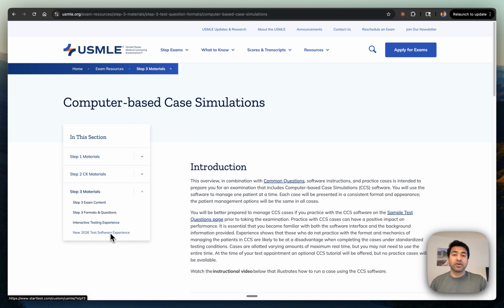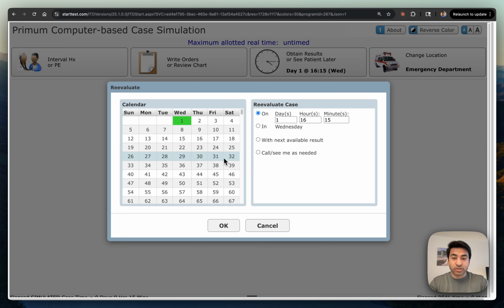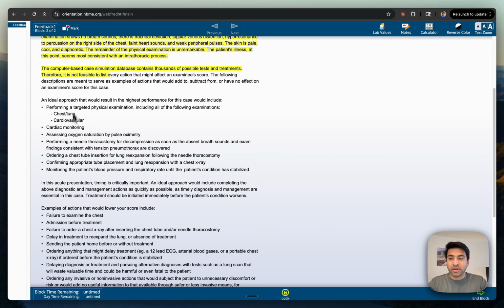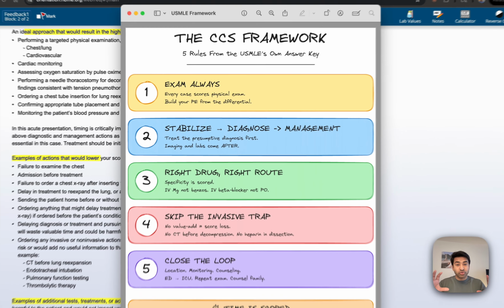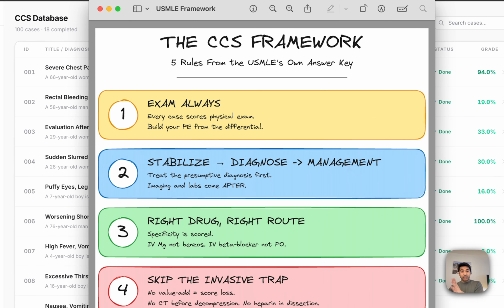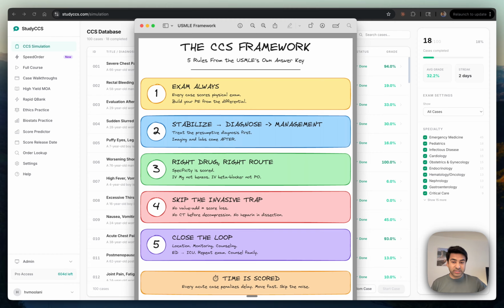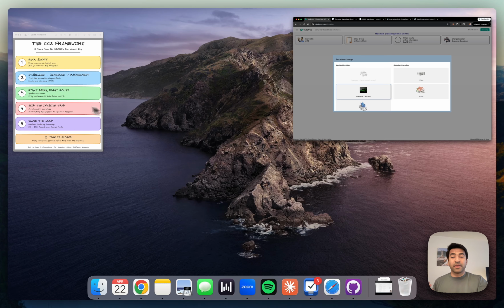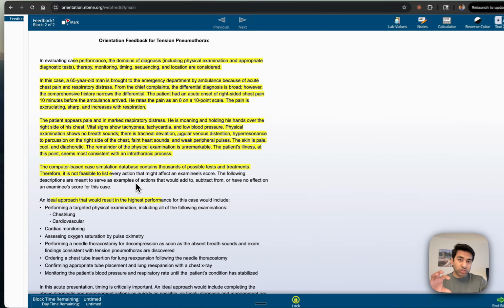Big problem with USMLE Step 3 CCS Cases Simulator (and what to do instead) | StudyCCS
The issue with the USMLE Step 3 CCS Simulator they have available on their website is that they do not give you itemized answers to each case. So, unlike other NBME resources where you should save them for the end, these are the least helpful so it is okay to start with these cases and review the answers. After you do that, then you should move on to the StudyCCS cases where you can see exactly what order gets you how many points.

0:00 Intro to USMLE Step 3 CCS Simulator
0:42 New simulator does not show correct answers
2:25 Issue with USMLE Step 3 CCS section simulator
3:00 CCS Cases Scoring Framework